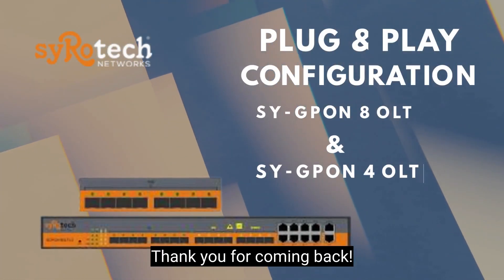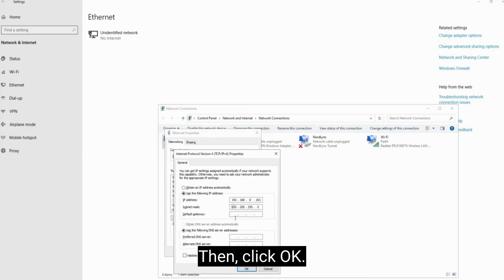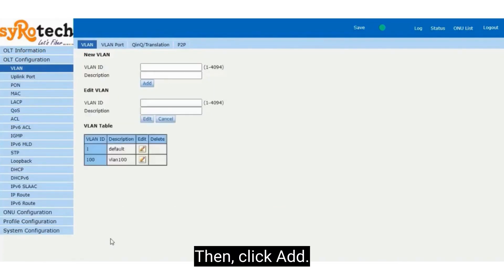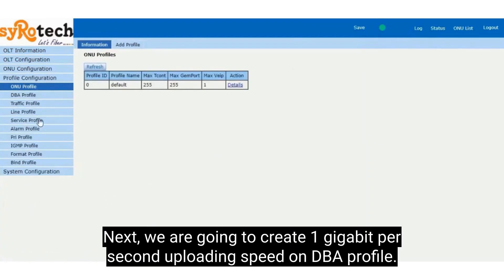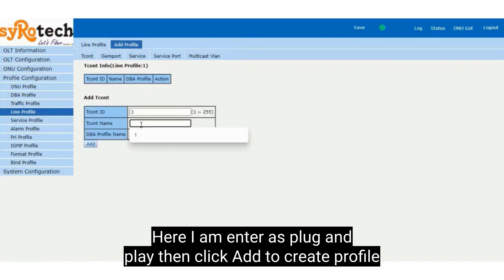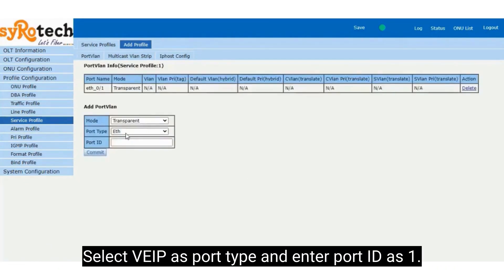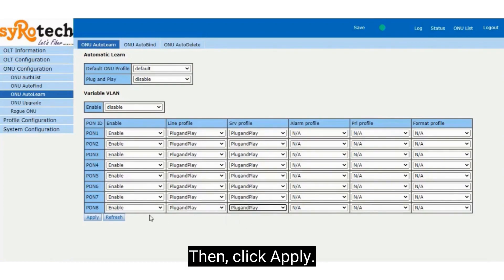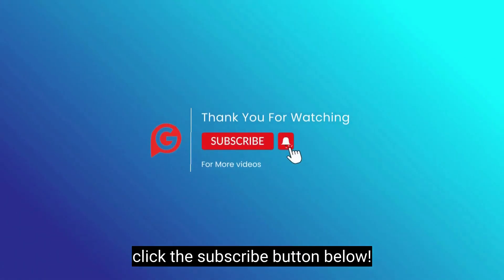Syrotech GPON OLT Plug & Play configuration for FTTH ONU/ONT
The quick and easiest way to set up your syrotech GPON OLT for Static, PPPoE, and DHCP on FTTH (Fiber to the Home) connectivity with our Plug & Play configuration guide! Watch now to learn how to effortlessly connect your ONU/ONT devices and enjoy lightning-fast internet speeds at home.

Timestamps
00:03 Introduction
00:15 IPv4 Configuration
01:26 VLAN & Uplink Configuration
02:10 ONU profile creation
03:53 ONU Auto learn (Plug & Play)

to learn more about a product or make a purchase